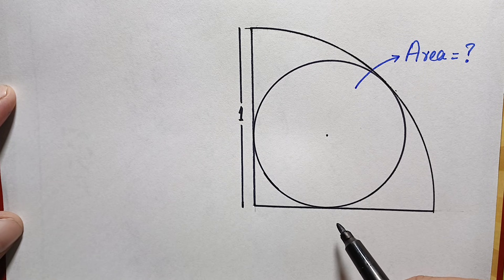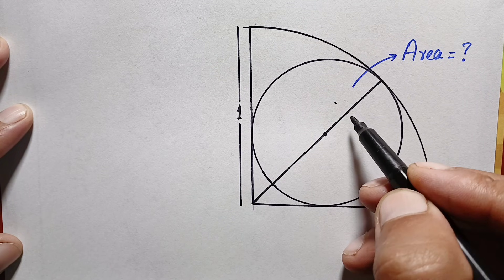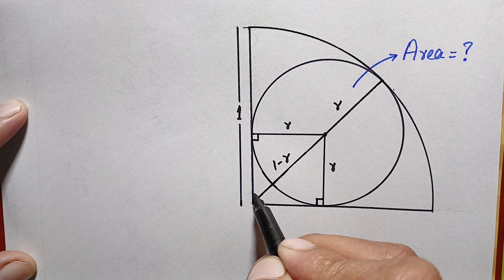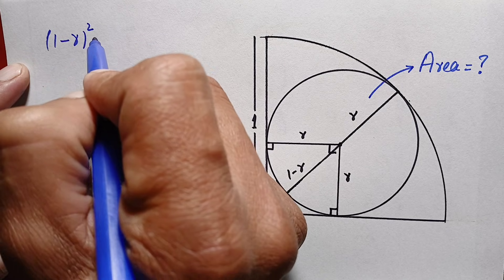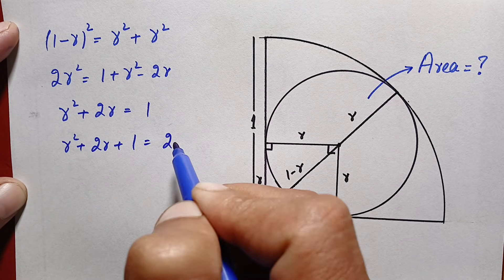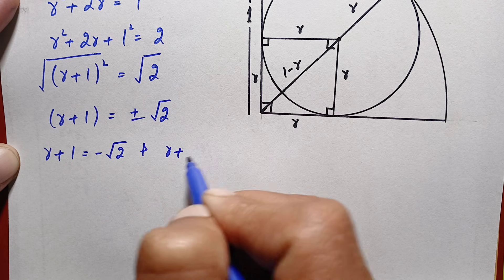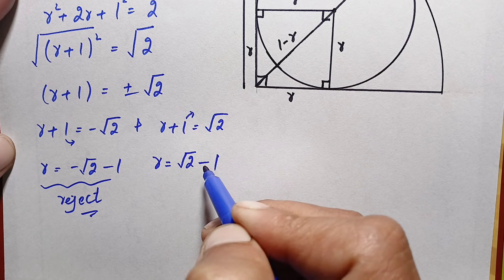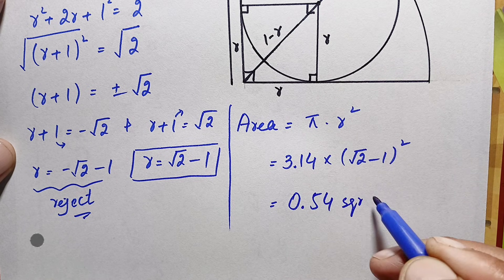A Nice Geometry Problem – Can You Find Area Of Circle?